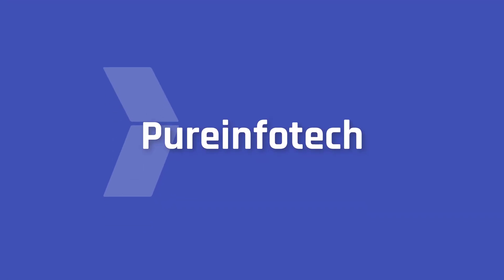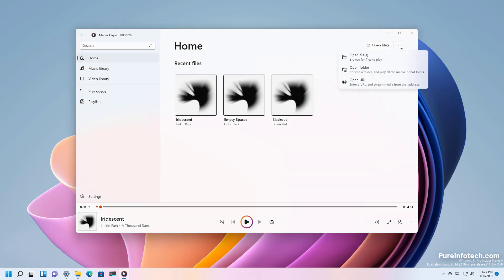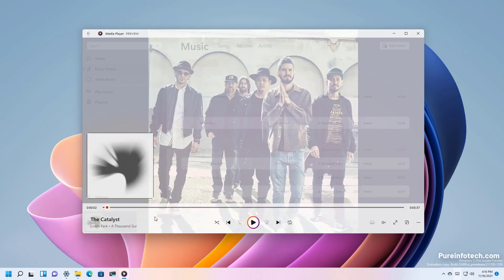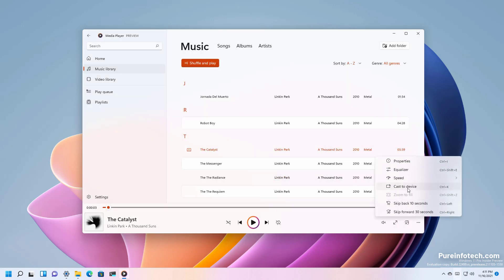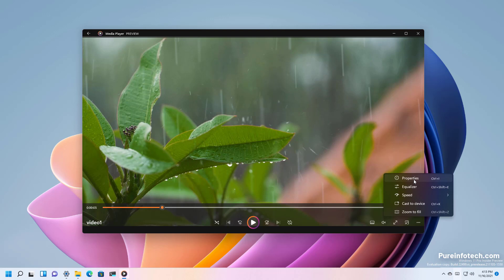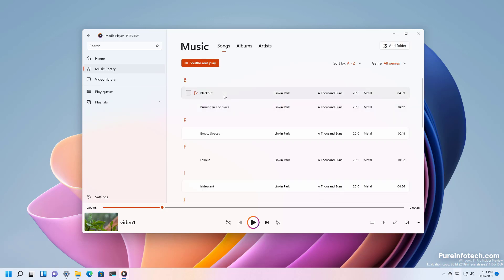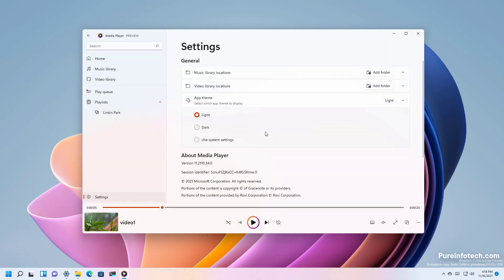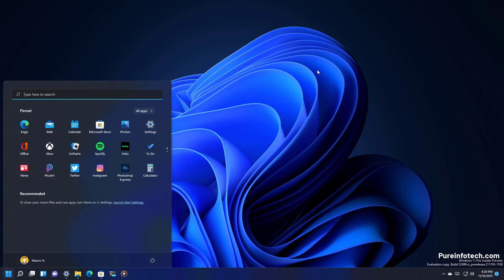Windows 11: NEW Media Player app hands-on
Windows 11 hands-on video with the new Media Player app.
The video goes through the entire experience, including the Music and Video libraries, how to create a playlist, add items to the queue, settings, dark and light mode, and more.

Table of contents:
00:00 Intro
00:23 Media Player hands-on
06:34 Media Player download
07:39 Close